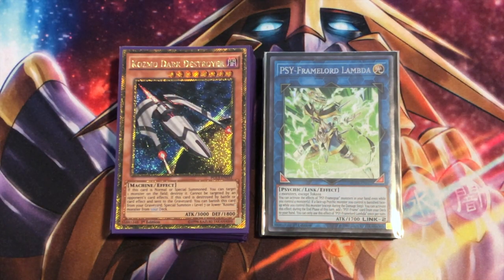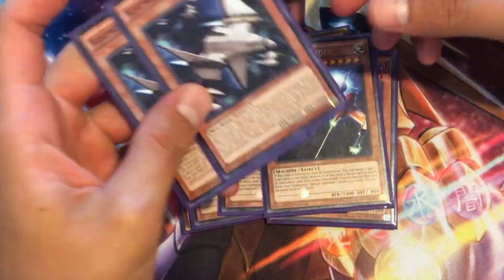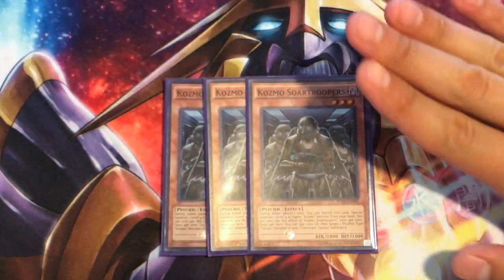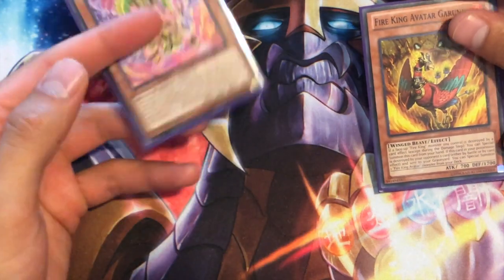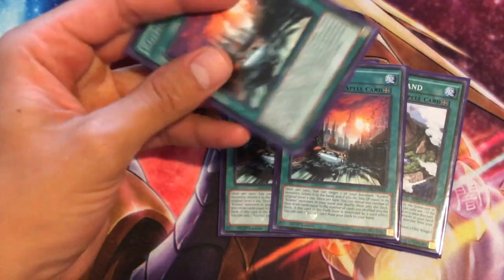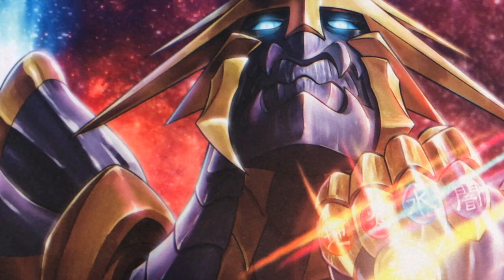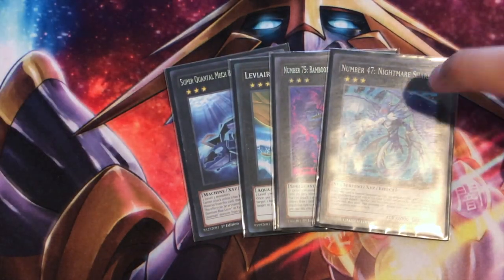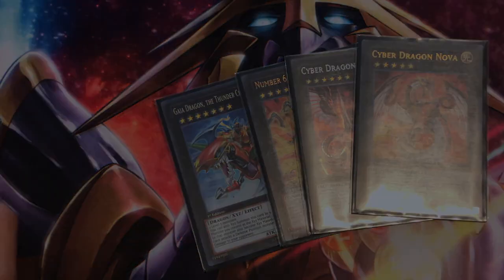Yu-Gi-Oh! *UPDATED* Fire King Kozmo Deck Profile with Lambda!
Check out p2Collectibles' Ebay for deals on cards!